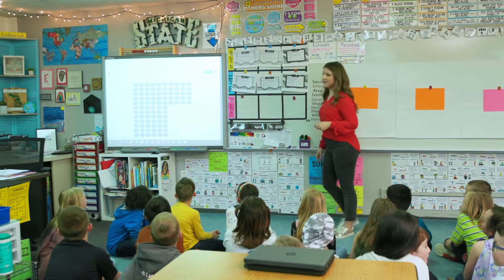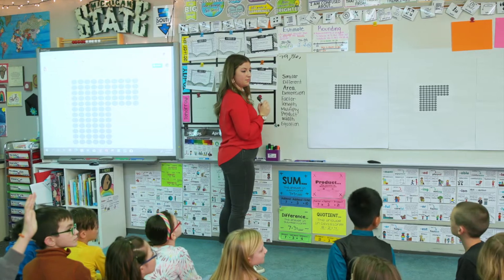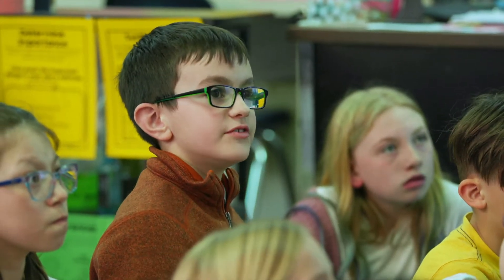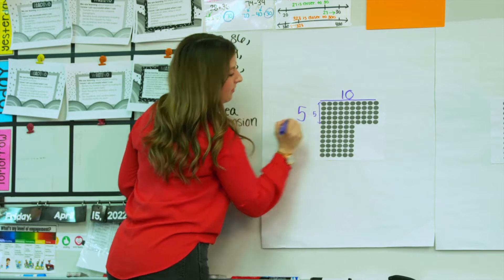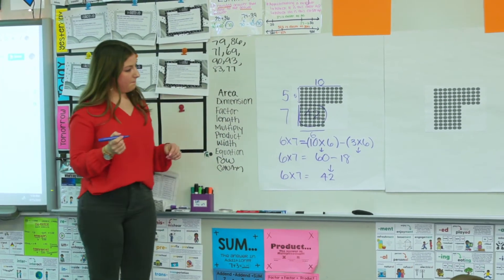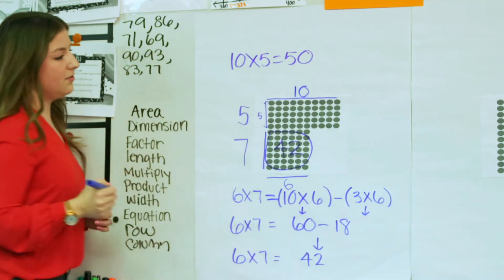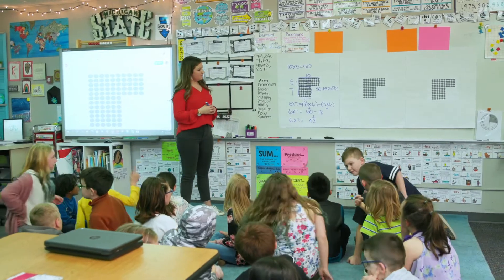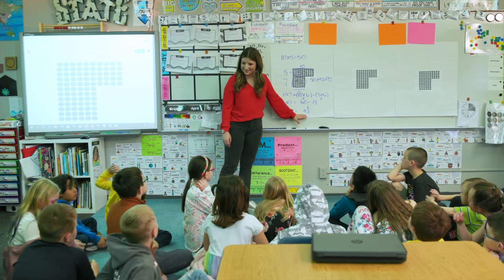Number Sense Routine - Using Arrays